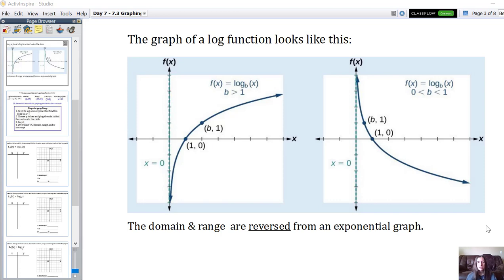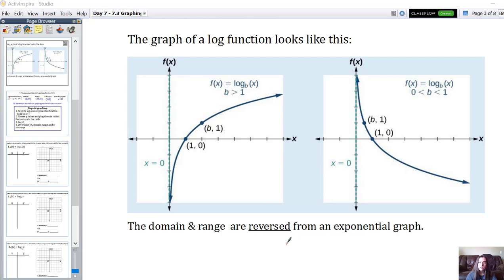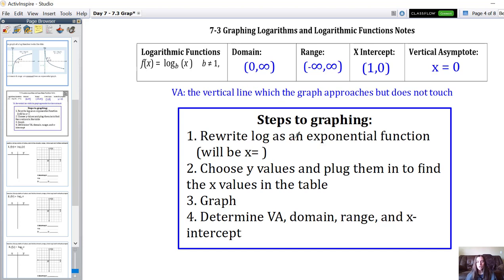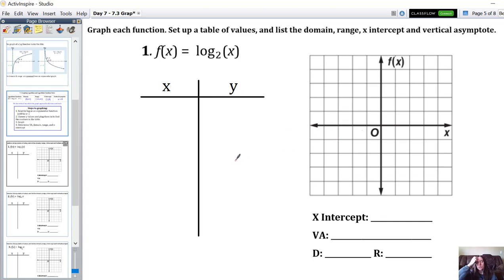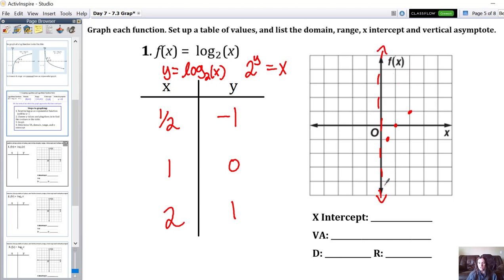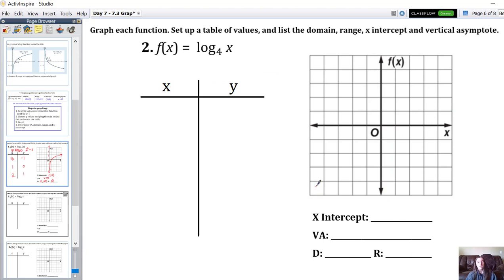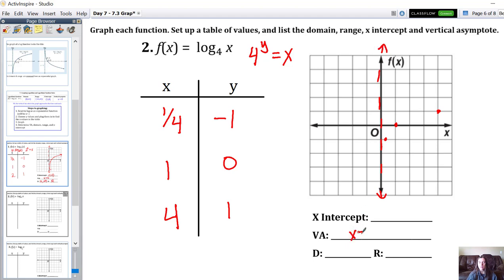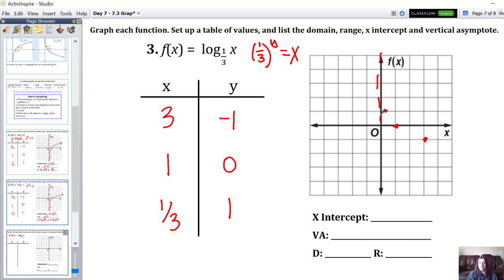7.3 - Graphing Logarithmic Functions